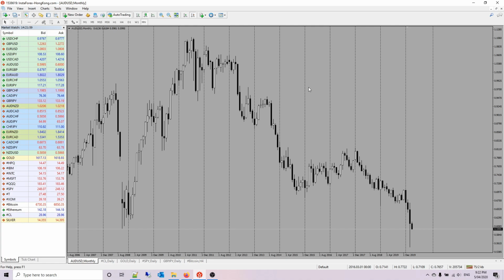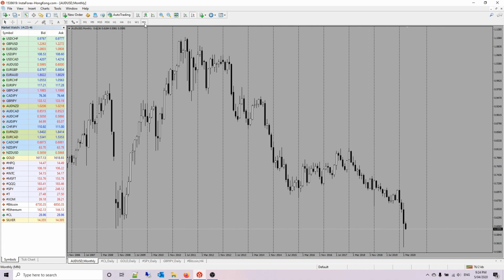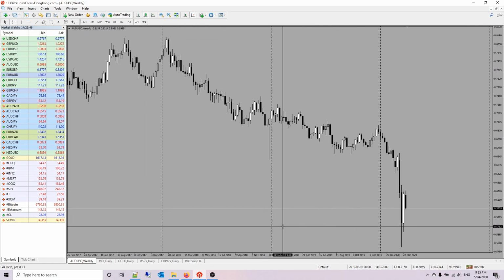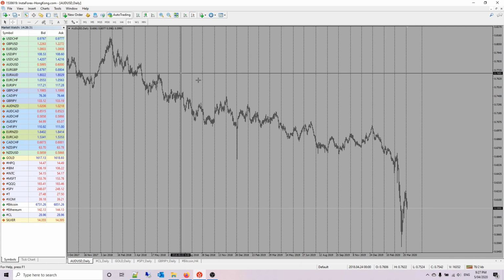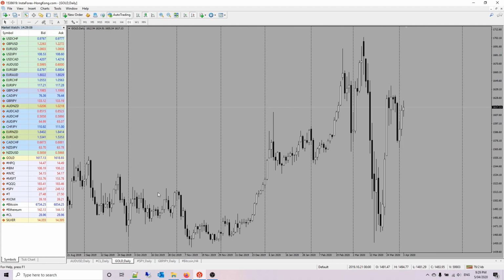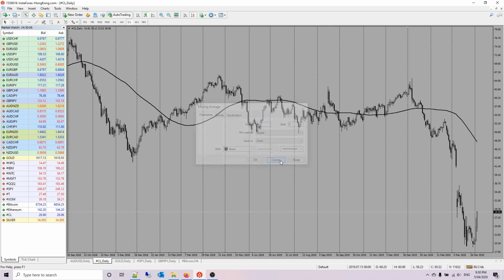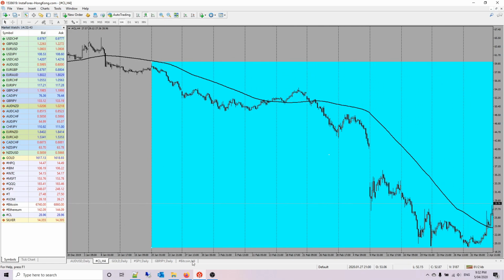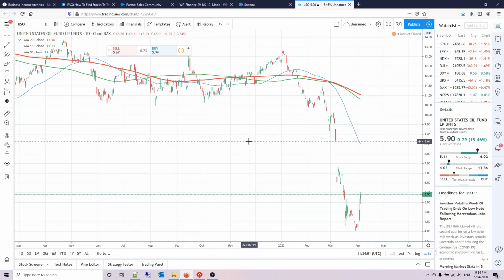Easy Way to Identify A Trend on Forex Chart Without Complex Indicator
You may have heard the phrase "the trend is your friend" thrown around by traders. Basically what this means is that markets tend to follow trends in one particular direction until something comes along to reverse that trend.

Trading against the trend may possibly be profitable if you accurately predict when it will change, but it is a risky undertaking that requires a lot of understanding of technical analysis and experience in trading the markets.

So, we know that the trend is our friend, but how do traders identify trends?

Traders use chart patterns that form distinct shapes that may be used to identify a continuing trend or an upcoming reversal of that trend. This helps them to formulate their buy and sell strategies and some patterns are identified as bearish while others are bullish. Keep in mind that while these chart patterns may give traders an indication of future price movements, there are no guarantees or crystal balls that these will come true.

How to Identify an Obvious Trend

The most common mistake traders make when looking to identify trends is thinking that all or most Forex pairs are always trending. The fact is that more often than not price is not trending at all. Most of the time price spends ranging, consolidating or chopping up and down.

The next facet traders have major struggles with is how far to look back on their charts and whether they should be looking at long, medium or short trend trends.

On most charts you will be able to see an overall trend that has many smaller term trends moving inside. The questions in this situation are; is price just retracing within the longer term trend? Or is this a new trend forming?

To answer these questions each trader must work out what sort of time frame they are looking to trade for.

We are not looking to catch major swings in the market that last for weeks and months, but rather trade swings from one level to the next.

With this in mind we know we are looking to trade with the short-term trend in our favour. We are not zooming our charts right out to ascertain the long-term trend because we are not looking to trade with the long-term trend.

Prices move in trends, in uptrends or downtrends. An uptrend is defined as a series of price movements which form higher lows and higher highs, surpassing the highs from the previous waves.

A downtrend is where prices make lower lows compared to the previous lows while also making lower highs.

When there is no trend, or when no new highs or lows are being established, the markets are said to be trading sideways.

Trends form an essential element when it comes to chart analysis. Without knowing what the underlying trend is, it would be difficult to predict prices. Trends are formed across all time frames, monthly, weekly, daily and down to intraday time frames such as 15 or 30 minute intervals.

When analyzing charts, it is always a good practice to look at the trend in the higher time frame such as the daily and weekly in order to understand the market context and anticipate where prices might be heading next.